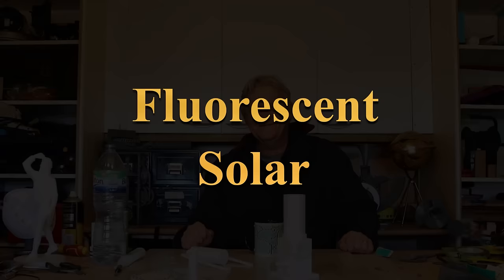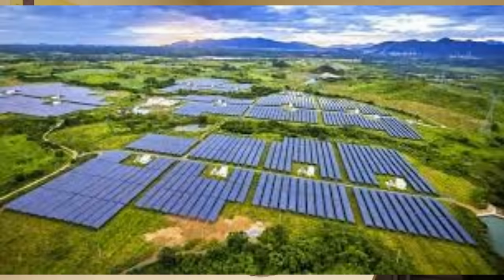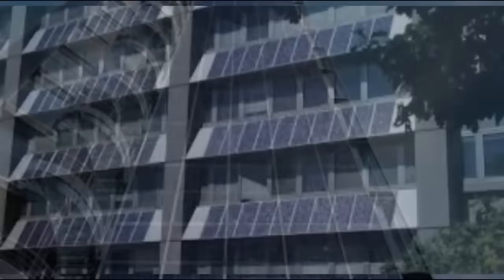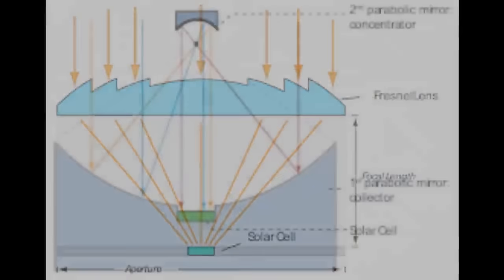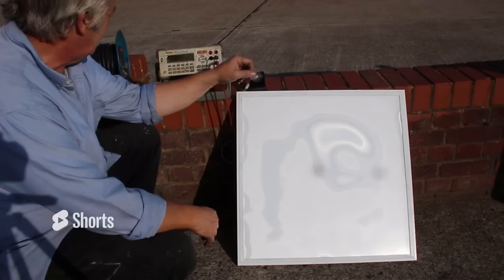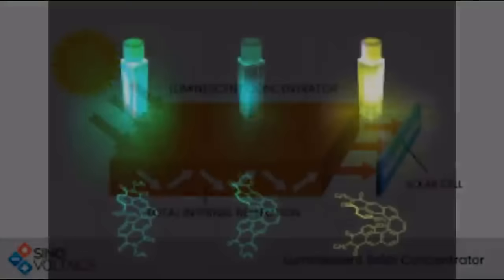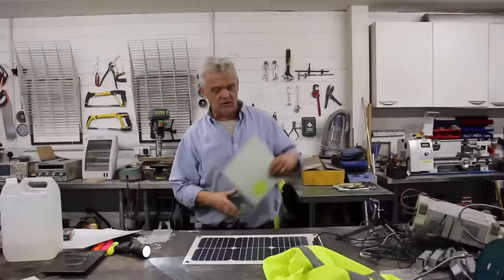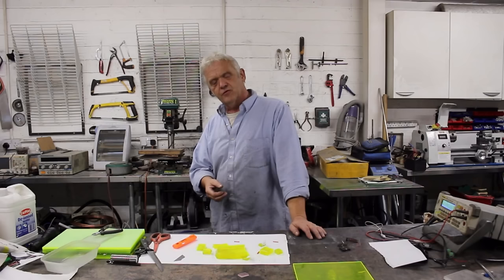Man In A Shed - Episode 3 - Fluorescent Solar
Contains the videos
1647 A Way To Improve Solar PV by 50%
1648 DIY Solar Panel From An Old Light Fitting Or LED TV
1649 The Future Of Solar
1664 Supercharge Your Solar panels With Fluorescence
1665 How To Make A Fluorescent Jelly For Solar - Of All Things!
1666 Solar Cells And My Evil Plan For World Domination